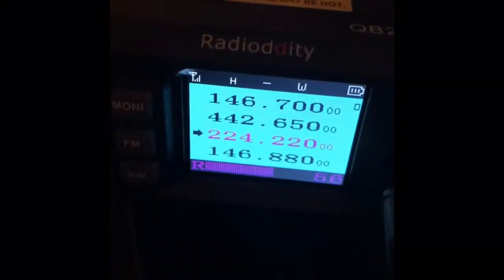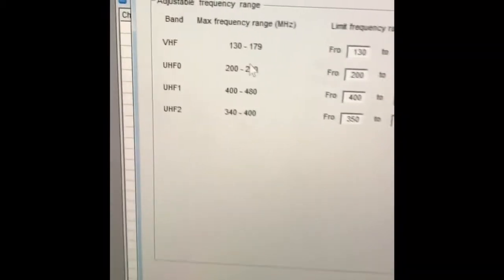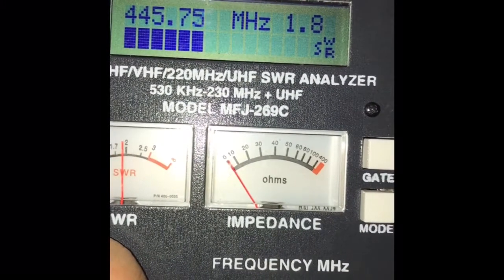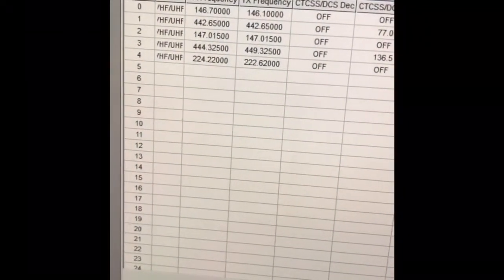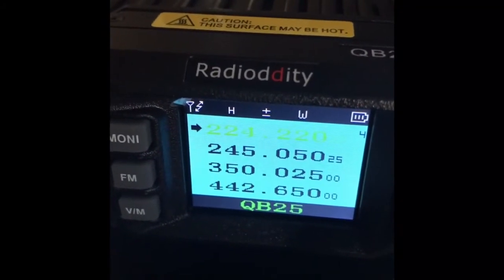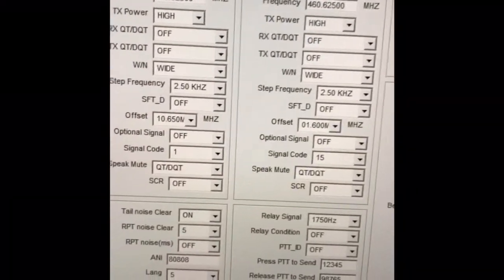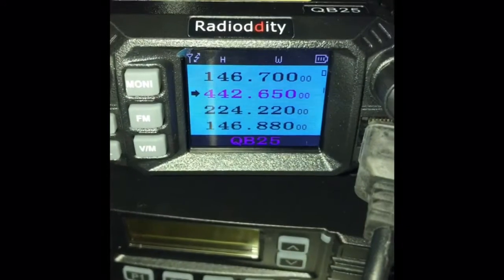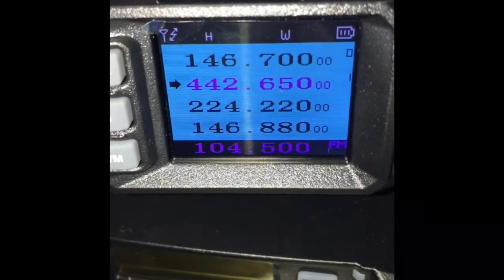QB25 quad band radio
Antenna analysis of the diamond 7900d that ships as part of a kit with the radio from amazon

Preview of the software

FM radio listening